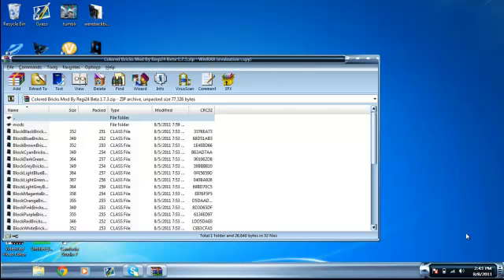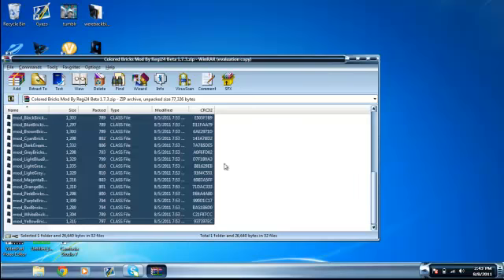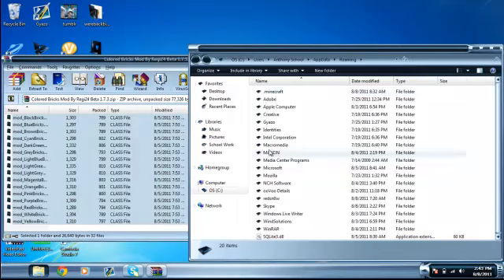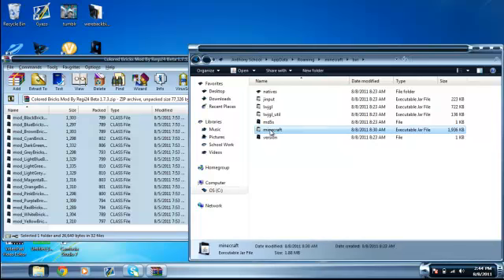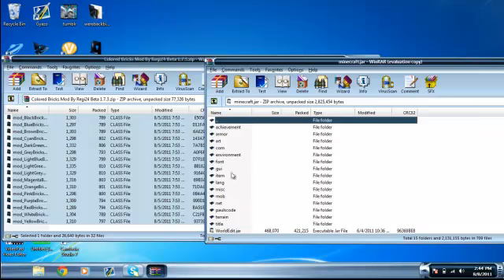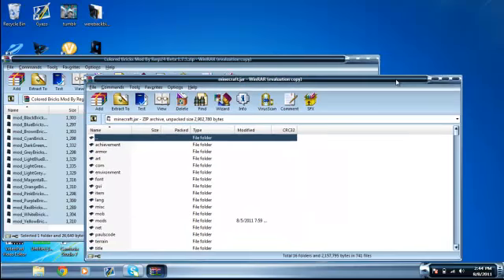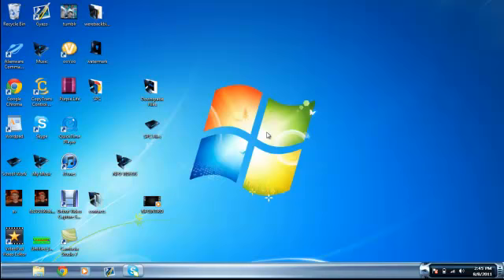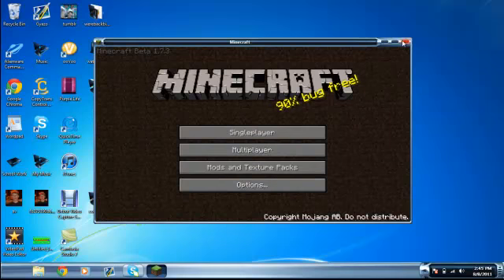[Minecraft Tutorial] Colored Bricks mod for 1.7.3